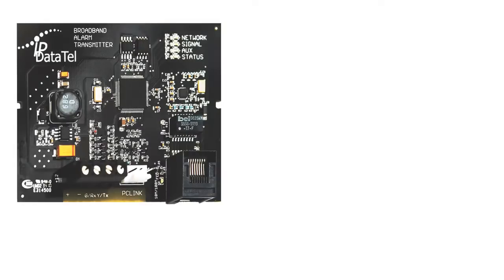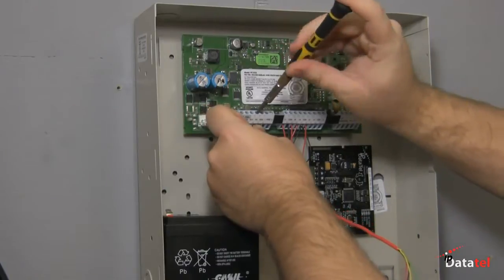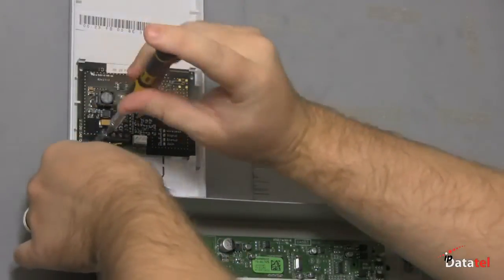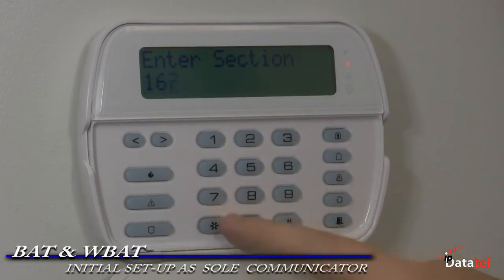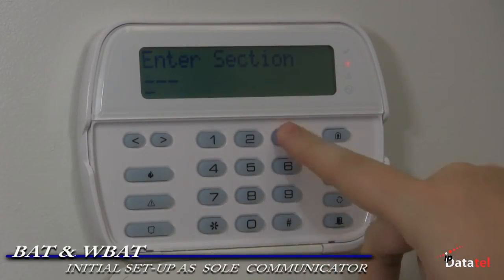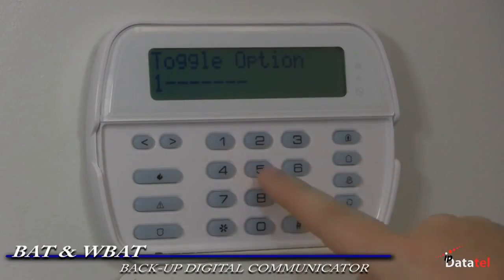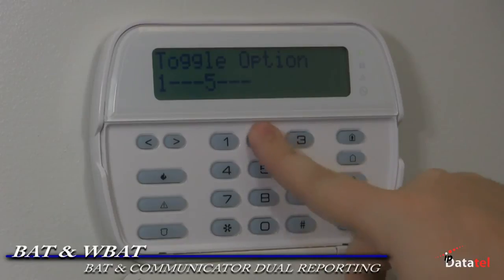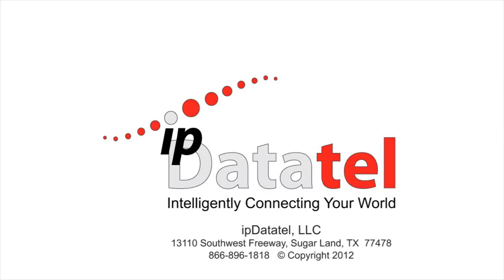How to Install IpDatatel BAT Communicator to DSC Security System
Learn how to install the ipDatatel BAT broadband internet alarm communicator to an existing DSC PowerSeries security system. Within minutes, the BAT will send data over your internet connection to GEOARM's central station.